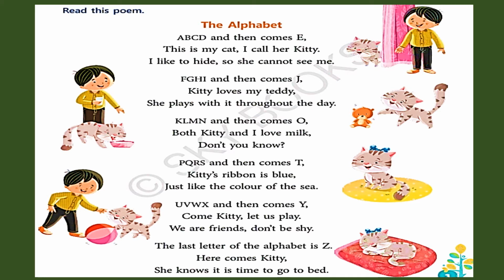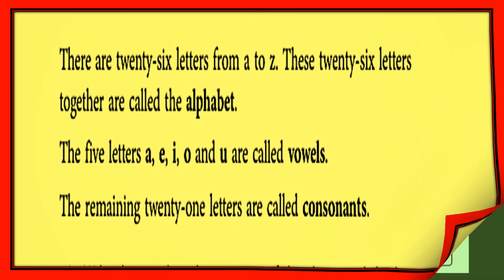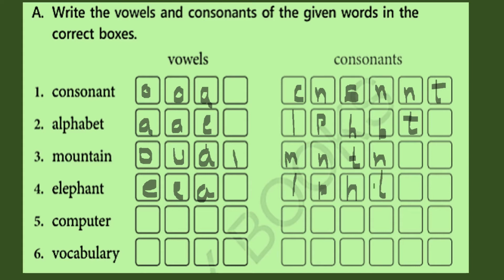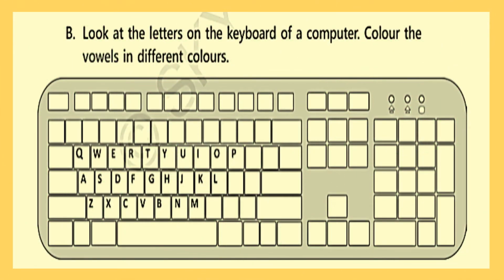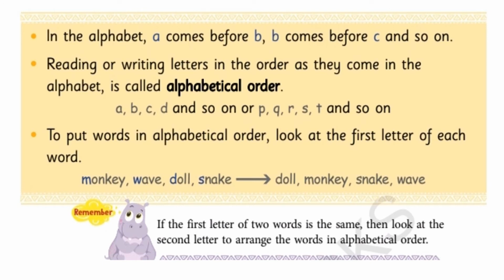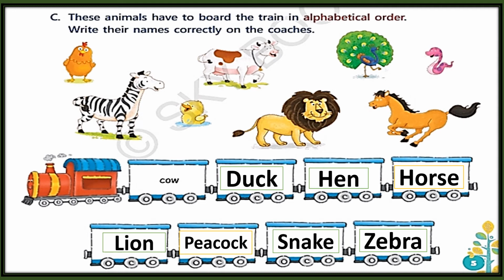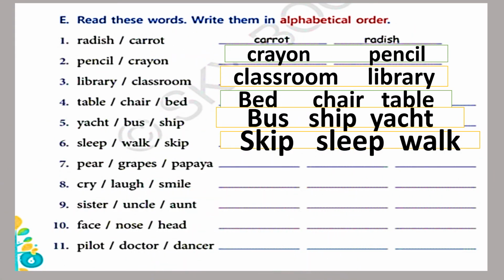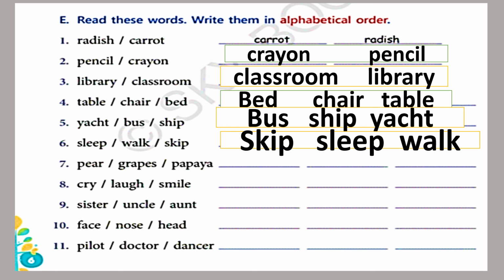std 2, English grammar,chp.1 Alphabetical order.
Hello everyone
            In this video I am providing the explanation of ls.1 Alphabetical order STD 2.
learn with Arvinder Kaur matharu